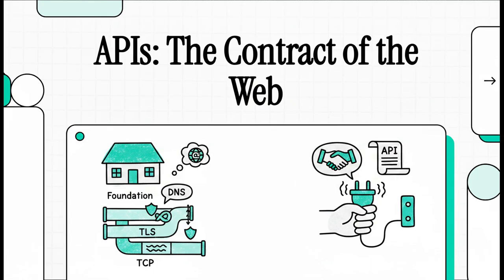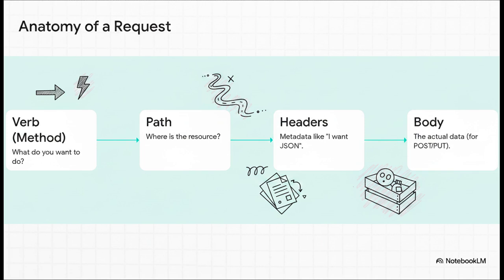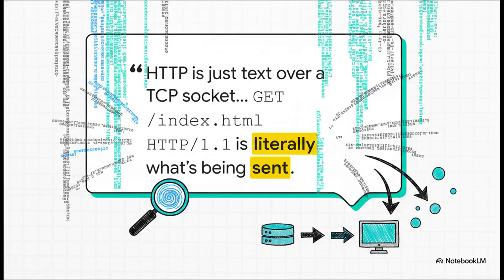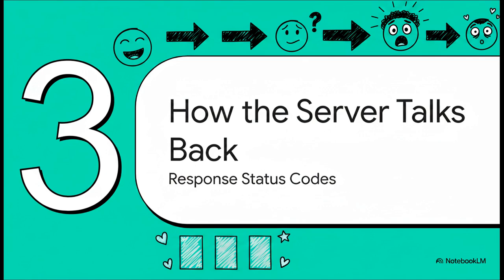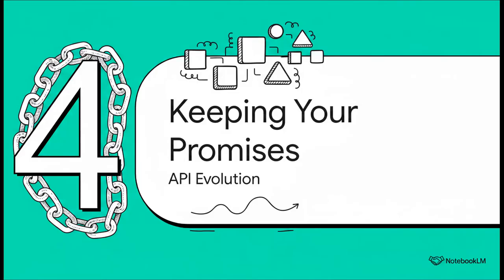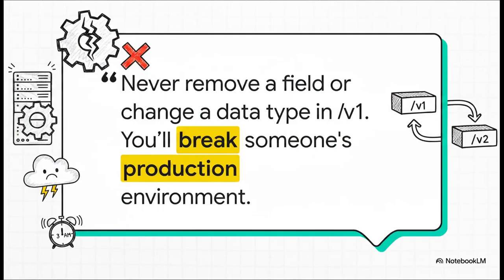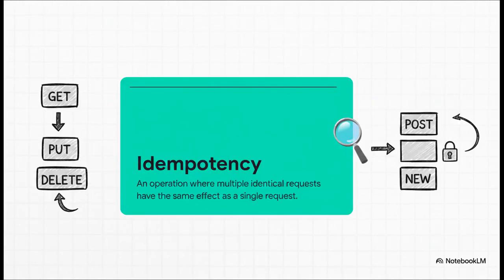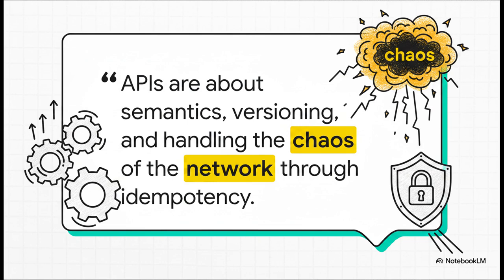Why Your API Needs Idempotency Keys (Or You’ll Double-Charge Your Users) | Part 5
we have the pipes (TCP), the security (TLS), and the address (DNS). But now, how do we actually order the pizza? We need a way to communicate with the service that everyone understands. We need a contract. This brings us to Chapter 5: APIs.

In a distributed system, your API is your front door. If it’s messy, your clients will have a hard time. If it’s inconsistent, you’ll have bugs. Let’s look at how Roberto Vitillo breaks down the most popular way we build these interfaces today: HTTP and REST.

5.1 HTTP: The Language of the Wire
HTTP is a request-response protocol. It’s stateless, which is a fancy way of saying the server doesn't "remember" you between requests unless you give it a token or a cookie.

Every request has:

A Verb (Method): What do you want to do?

A Path: Where is the resource?

Headers: Metadata like "I want JSON" or "Here is my password."

A Body: The actual data (for POST/PUT).

Hussein Nasser Tip: Remember, HTTP is just text over a TCP socket (mostly). When you see GET /index.html HTTP/1.1, that’s literally what’s being sent across the wire. Understanding this "raw" nature helps you debug when your high-level libraries fail.

5.2 & 5.3 Resources and Methods
In the REST (Representational State Transfer) world, everything is a Resource. A user is a resource. An order is a resource. We identify them with URIs.

But the real magic is in the Methods. You have to follow the semantics, guys!

GET: To retrieve data. This should be Safe (no side effects).

POST: To create something new.

PUT: To replace something entirely.

PATCH: To update just a piece of it.

DELETE: To remove it.

If you use a GET to delete a user from your database, you are breaking the contract of the web!

5.4 Response Status Codes: The Server’s Voice
How does the server tell you how it’s feeling? It uses three-digit codes. As a backend engineer, you need to know these by heart:

2xx (Success): Everything is awesome. 201 Created is my favorite for POSTs.

3xx (Redirection): Go somewhere else.

4xx (Client Error): You messed up. 400 Bad Request or 429 Too Many Requests.

5xx (Server Error): I messed up. This is where we look for bugs in our code.

5.5 OpenAPI: The Source of Truth
How do you tell other teams how to use your API? You could write a Word document, but that will be out of date in ten minutes.

Instead, we use OpenAPI (formerly Swagger). It’s a machine-readable description of your API. The beauty of this is that you can generate client libraries, documentation, and even mock servers automatically. It makes the "contract" between teams explicit and enforceable.

5.6 Evolution: Don't Break Your Clients!
Systems change. You’ll need to add fields or change logic. But you can't just break the API for everyone using it.

Backward Compatibility: Adding an optional field is usually fine.

Versioning: When you have a "breaking change," you need a new version, like /v2/users.

Pro Tip: Never remove a field or change a data type in /v1 once it's live. You’ll break someone's production environment, and that’s a bad day for everyone.

5.7 Idempotency: The King of Distributed Systems
This is the most important concept in the whole chapter. In a distributed system, retries happen.

Imagine a client sends a "Pay $100" request. The server processes it, but the network drops the "Success" message. The client thinks it failed and retries. If your API isn't Idempotent, the user just paid $200!

Idempotent Methods: GET, PUT, and DELETE should naturally be idempotent. Doing them twice shouldn't change the state further.

Making POST Idempotent: We use an Idempotency Key (a UUID). The server stores this key. If it sees the same key again, it just returns the previous result without doing the work again.

Summary: APIs are about more than just sending JSON. They are about semantics, versioning, and—most importantly—handling the chaos of the network through idempotency.

Alright, guys! We've covered the "How" of communication. Next, we’re moving into Chapter 6: Proxying. We'll talk about Load Balancers, Reverse Proxies, and how we handle traffic at scale. You don't want to miss Article 6. See ya!